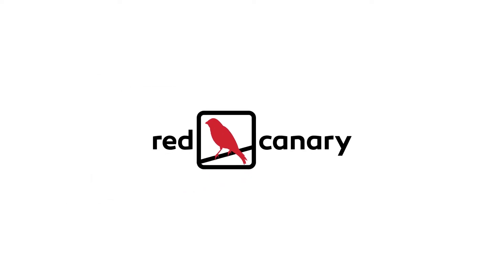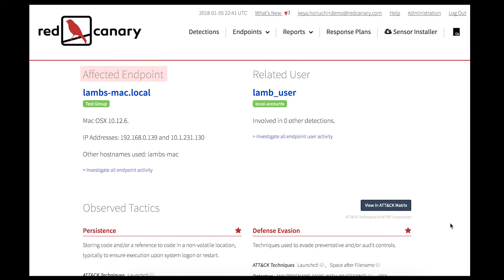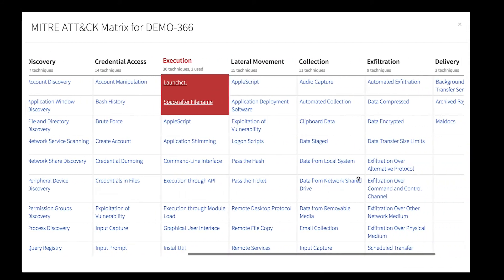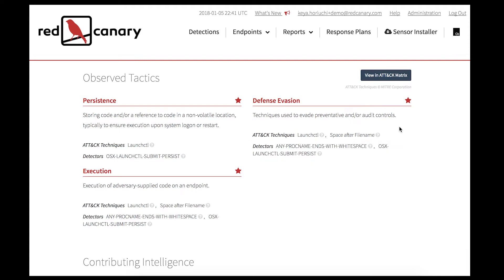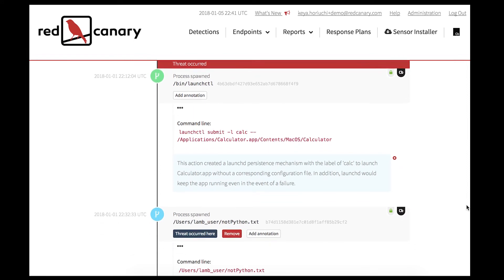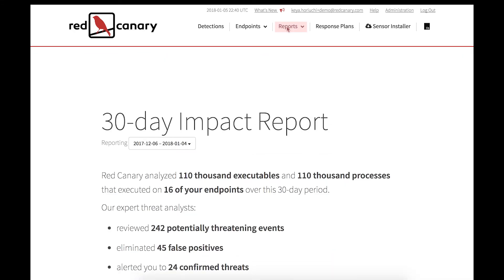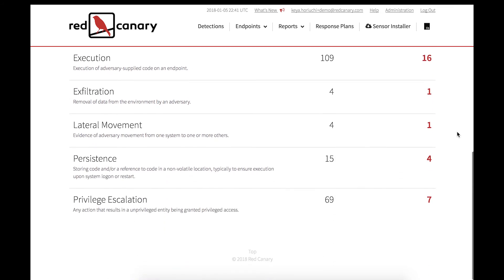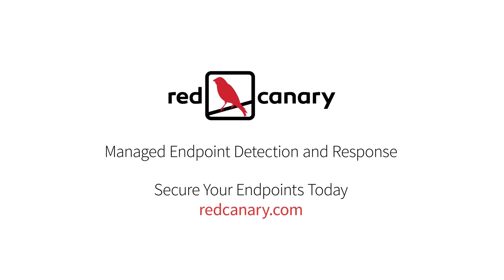Responding to Threats with Red Canary: ATT&CK, Response, and Reporting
This video is a continuation of the intro of the MITRE ATT&CK detection video. If you saw the previous video, start watching at 0:35. It takes a deeper dive into the MITRE ATT&CK matrix, threat detection timeline, response plan, and the incorporation of MITRE ATT&CK Tactics into the reporting format.